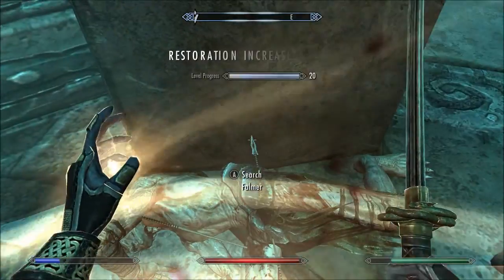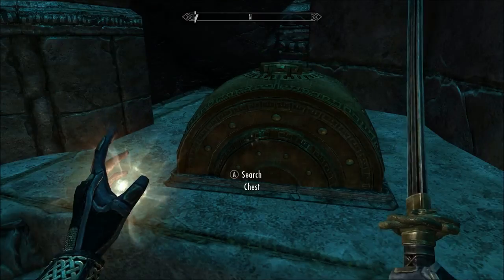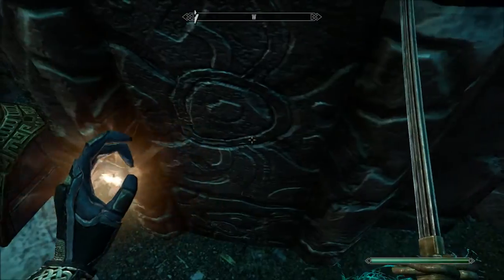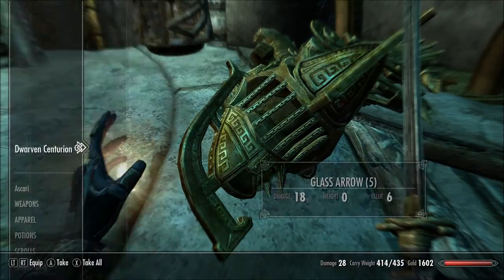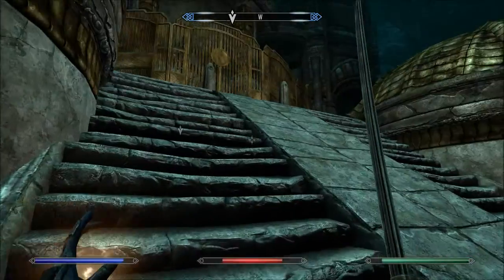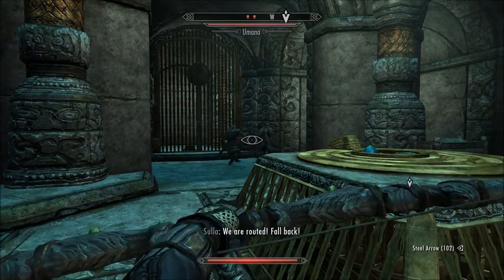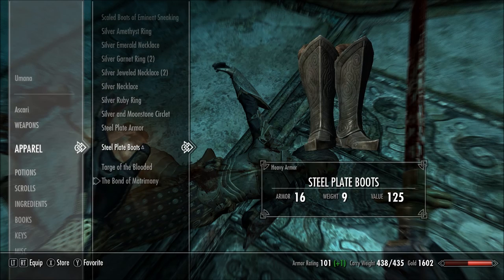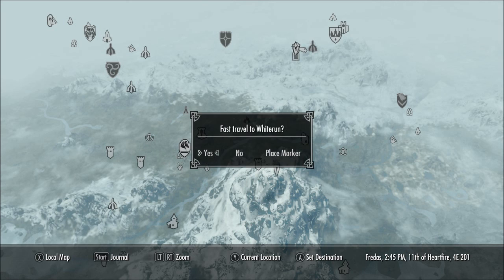Let's Play Skyrim Part 53 (HD)